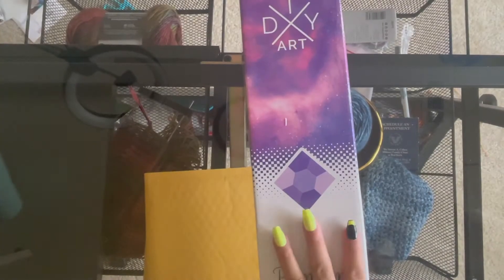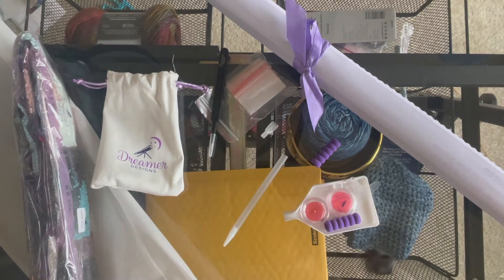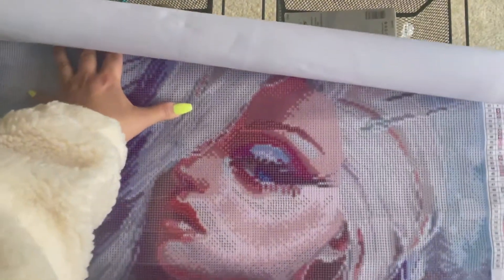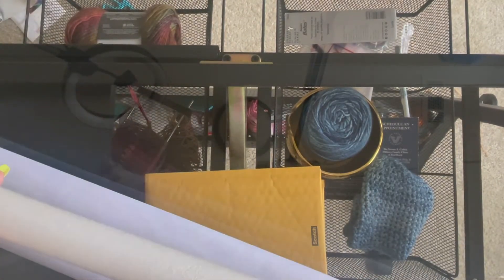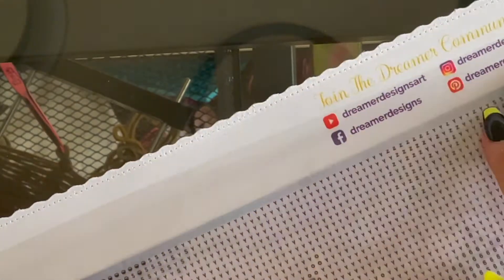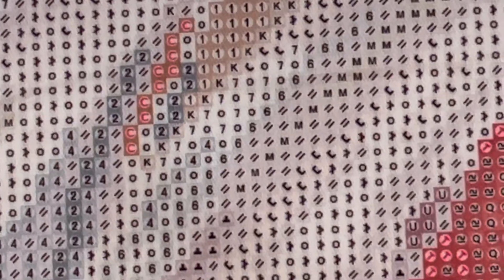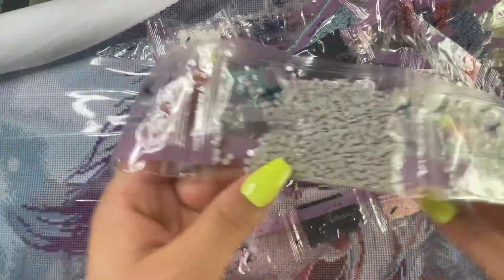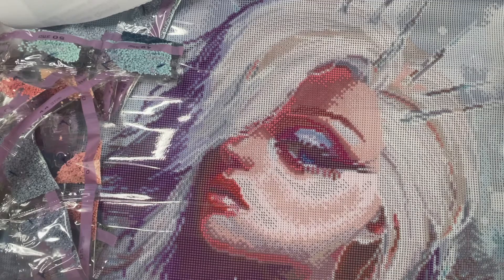Diamond Painting Unboxing- Snow Queen- Dreamer Designs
Happy Cyber Monday! I think DD's Cyber Monday deal is amazing! Watch the whole video for more info!